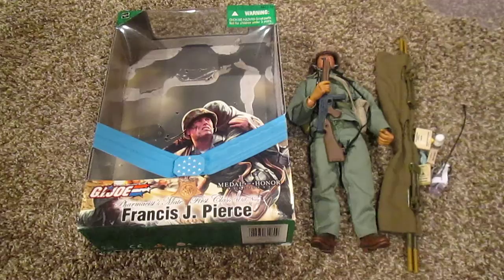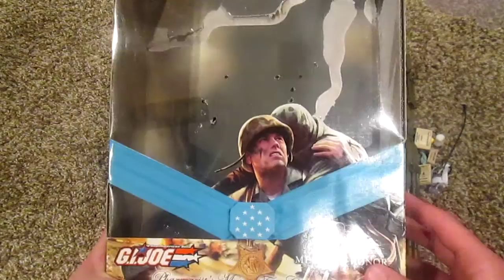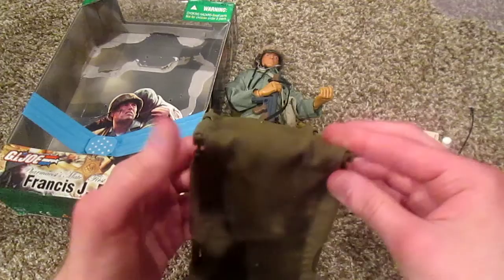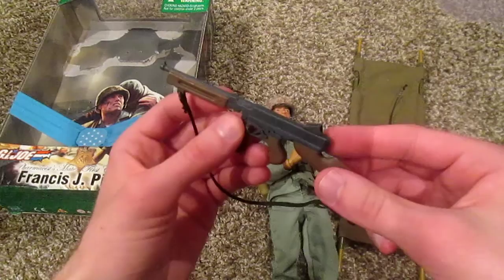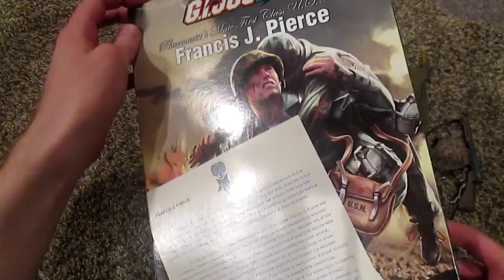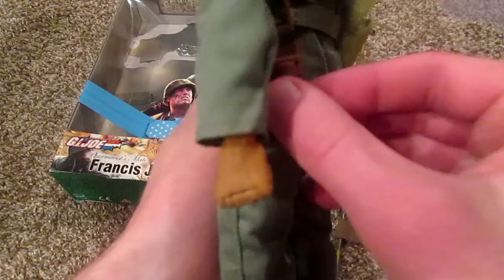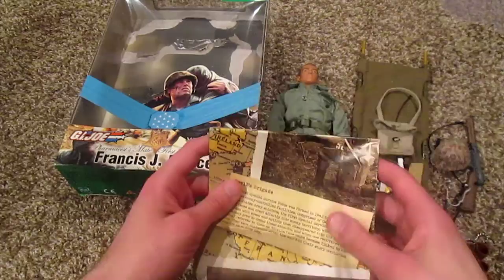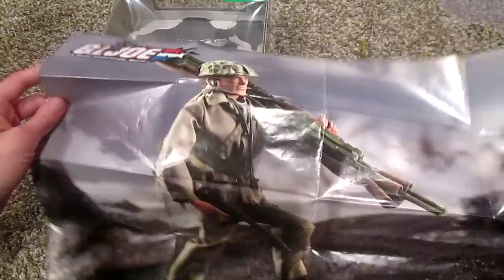GI Joe 2003 Medal of Honor Recipient Francis J. Pierce (Liberators Collection) Review